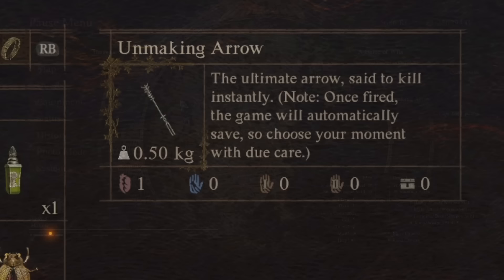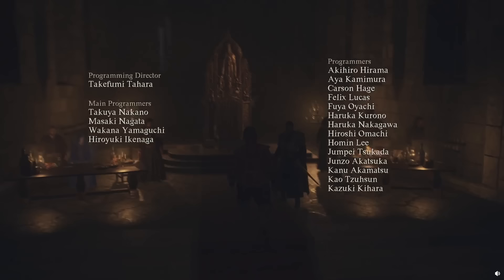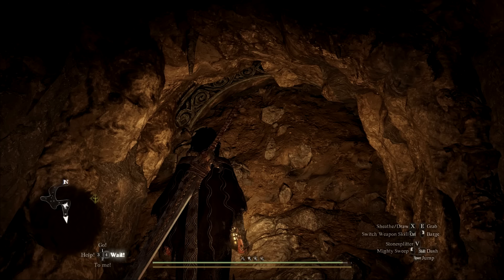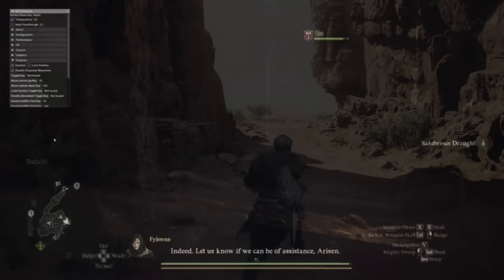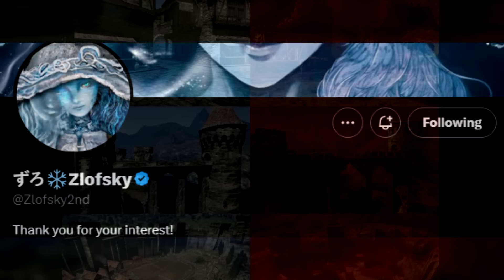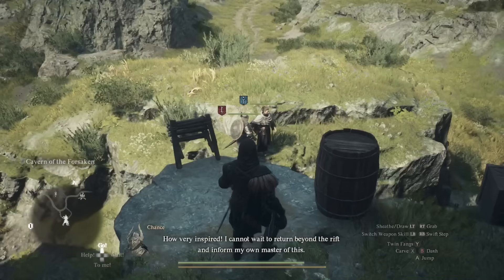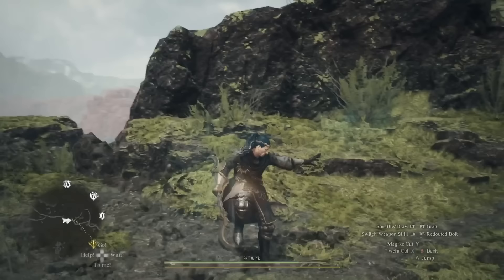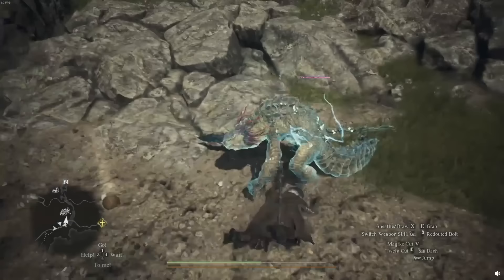Dragon's Dogma 2 - This is BIG - 16 New GAME CHANGING Secrets Found - DLC, Cut Content, Item & More!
Dragons Dogma 2 more amazing discoveries you need to know! Enjoy!

Monster Hunter is on pause as head into Dragons Dogma 2 with Dragon's Dogma 2 gameplay Dragons Dogma 2 new guide Dragons Dogma 2 all class classes vocation vocations skills new pawn pawns story Dragon's Dogma 2 first impressions new boss monster Dragon's Dogma 2 character creator tool demo Dragon's Dogma 2 everything all we know Dragon's Dogma 2 thief mage fighter archer mystic spearhand trickster warfarer sorcerer warrior magick archer all skills gameplay guide Dragons Dogma 2 location guide infinite items item best armor unmoored world best new cut content dlc expansion update ladder launch unmaking arrow the dragon grigori godsbane pots poison pot!